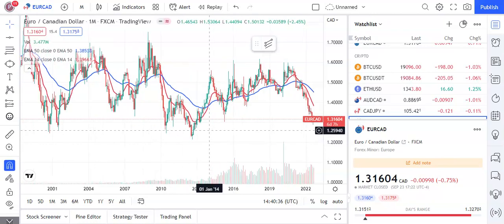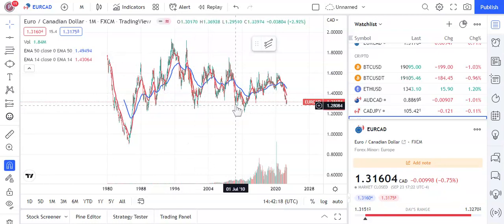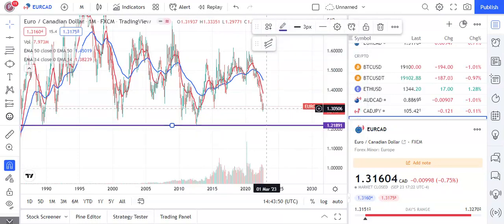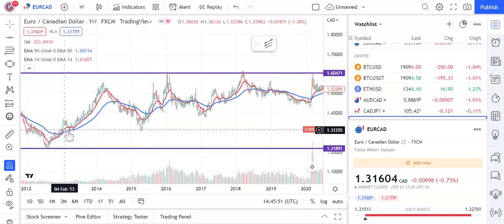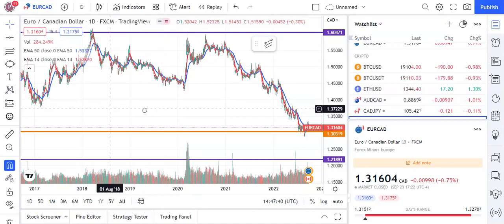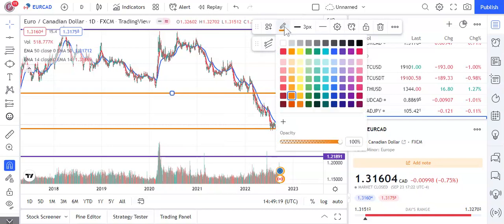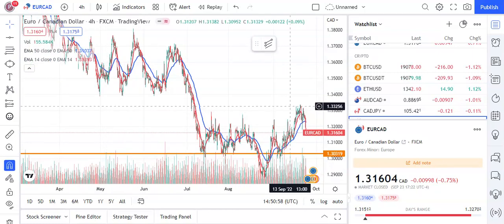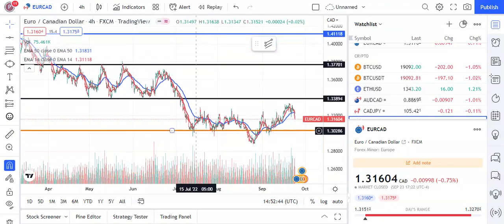Forex Chart Analysis with trading view Pt4